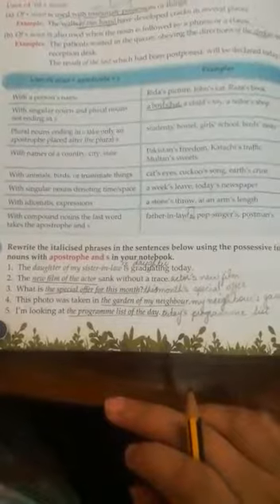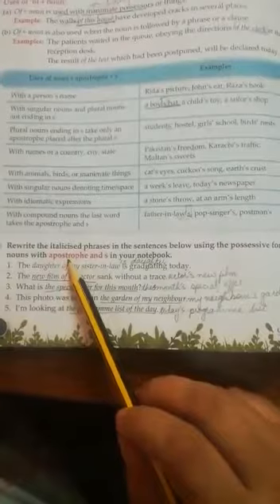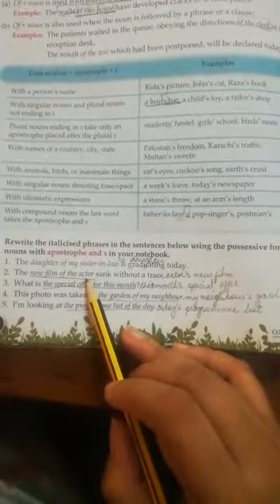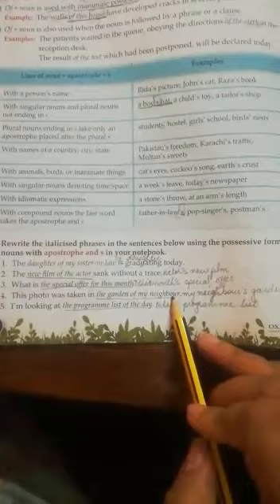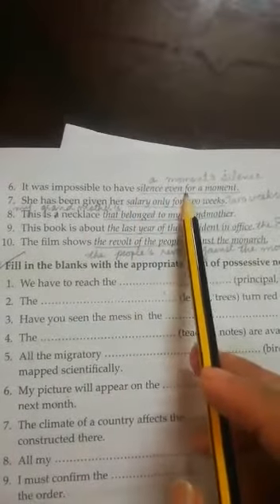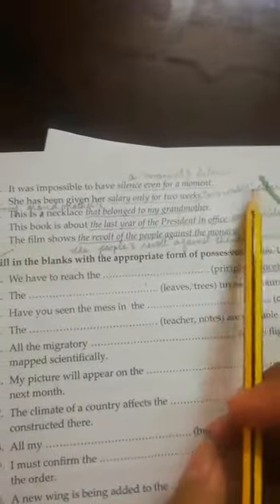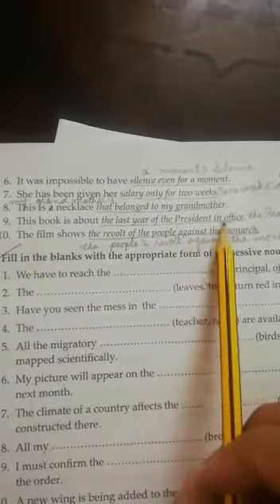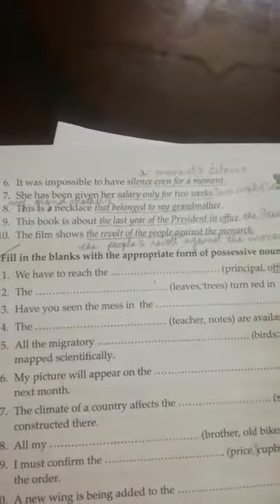Class 8 English Grammar, Nouns Lesson2 ex 2 part 4